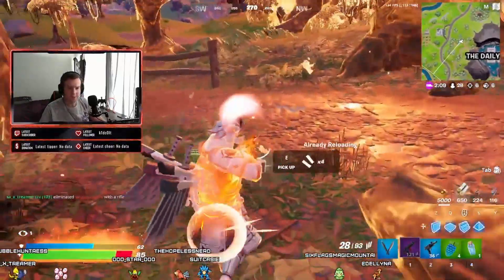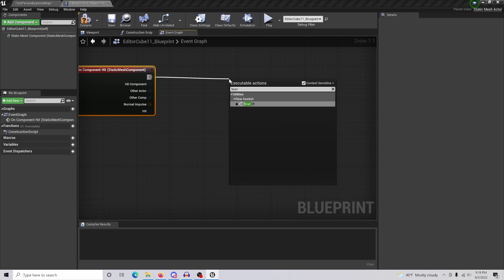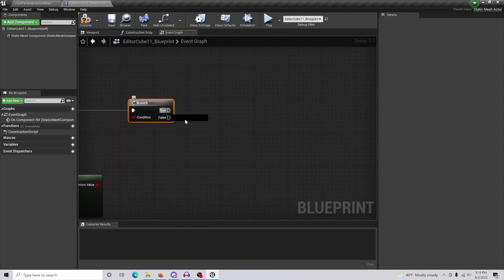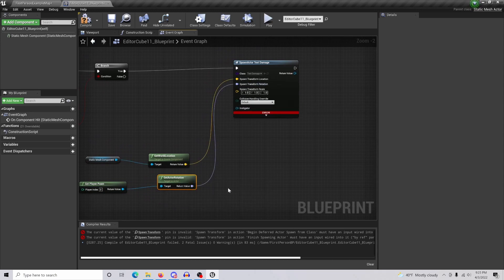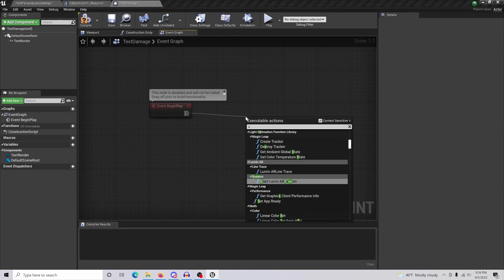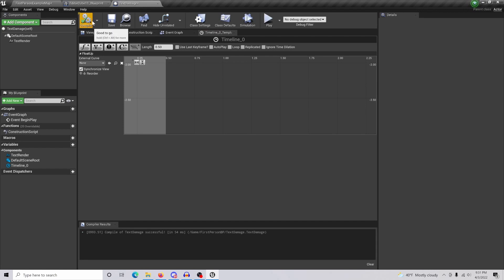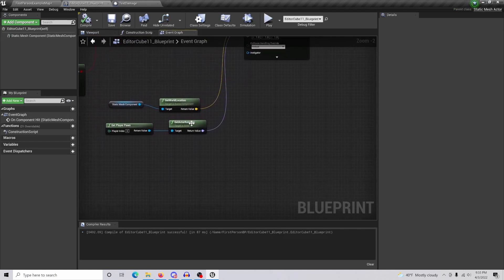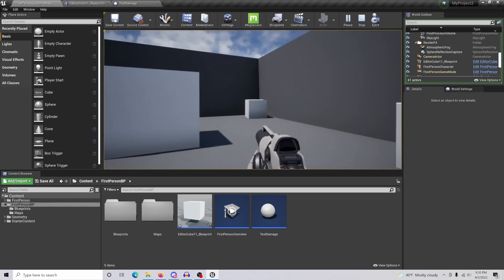Fortnite Styled Damage Counter | In Less Than 10 Minutes| UE Tutorial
What is up you guys!? in today's video, I'm going to be showing you how to create a Fortnite styled damage counter.

00:00 - Intro
00:10 - Actor BP
00:27 - Setting Up The Functionality
07:39 - Final Overview